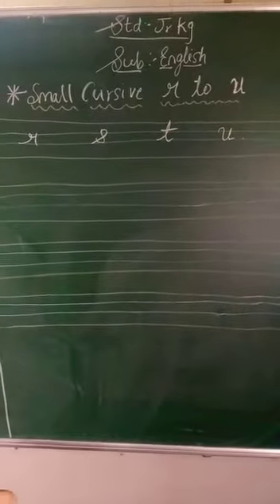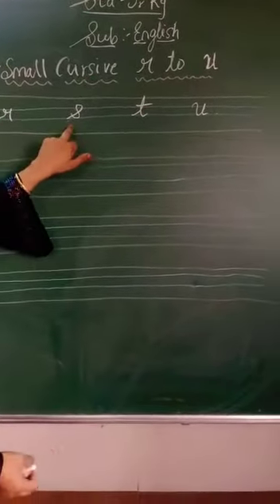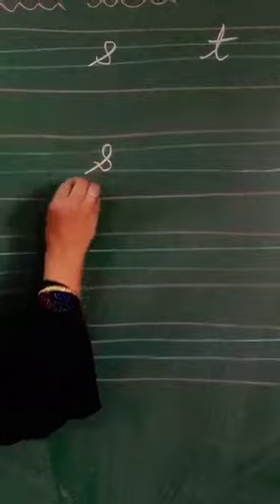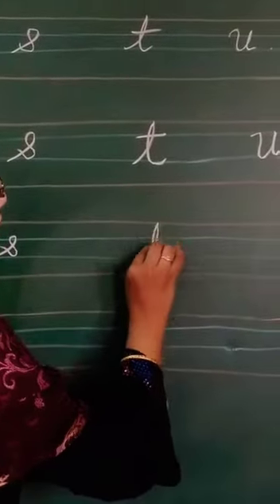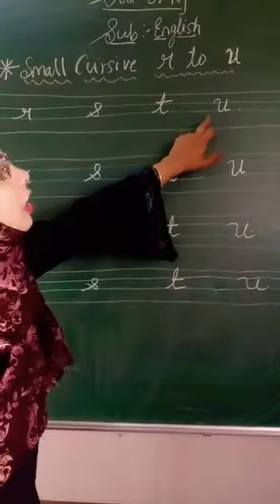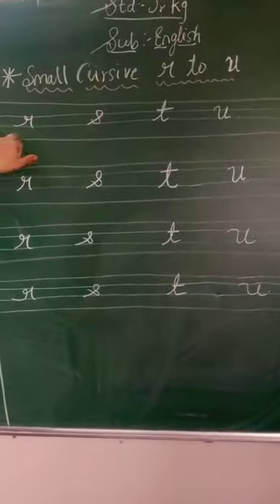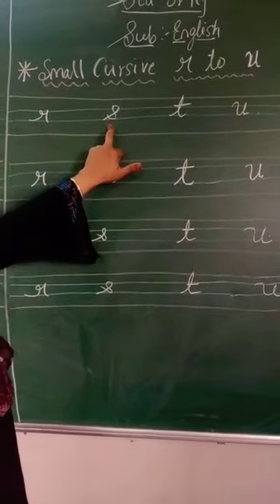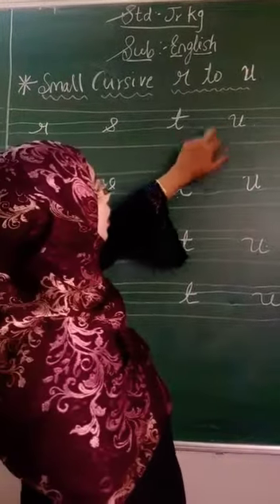Jr Kg ( English : Small Cursive r to u )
Video from Zac Kids